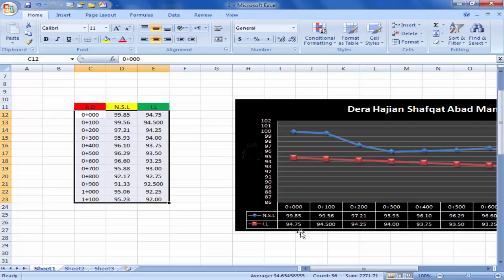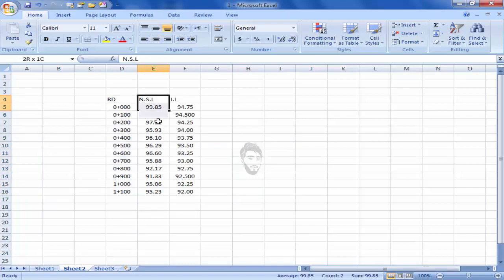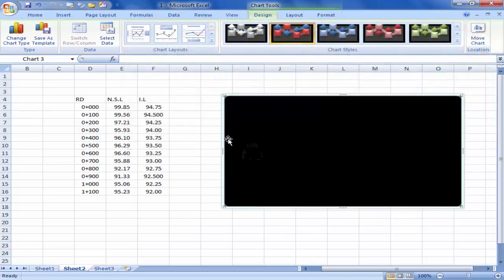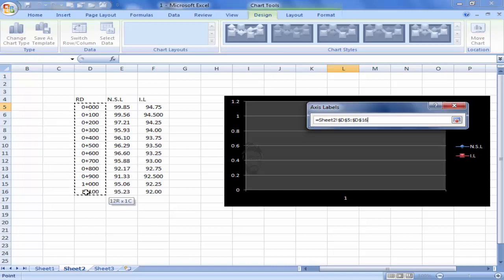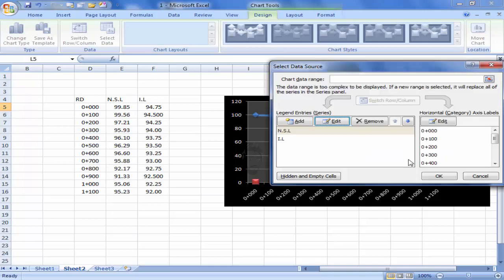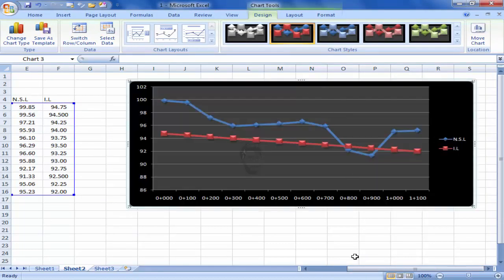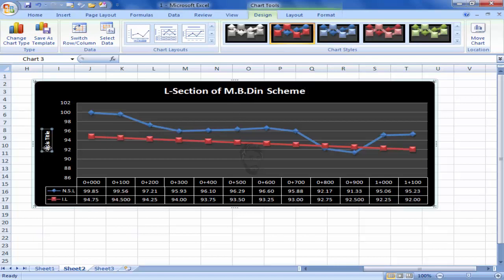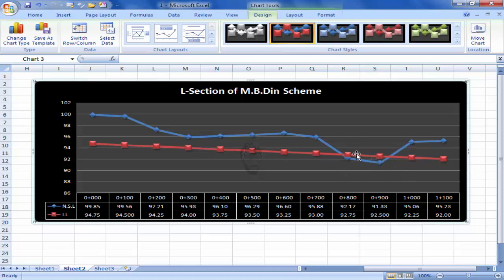How To Make Longitudinal Section Of Sewer Line - How To Make L Section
Hello dear friends Faisal Mahmood Mughal has come back today learning video is made for my surveyor brothers who do work in water sanitary system like as sewer line proposal or nullah proposal. After doing the survey of area the main issue they have to resolve to make L-Section or longitudinal section of sewer line and they have to take too much time but after watching today video they will be able to save their time. This is clear cut way hope you will got some knowledge.